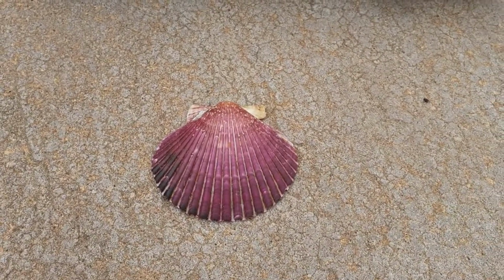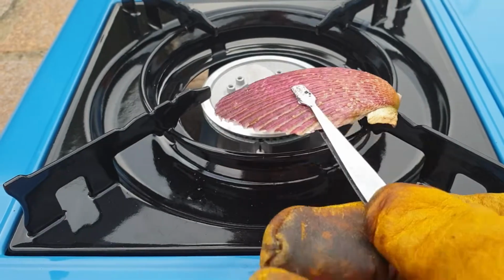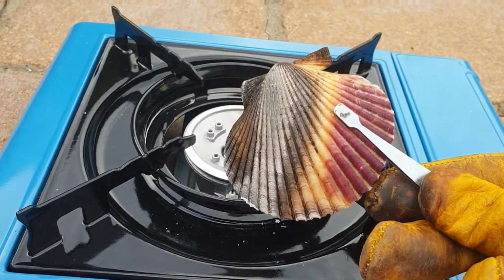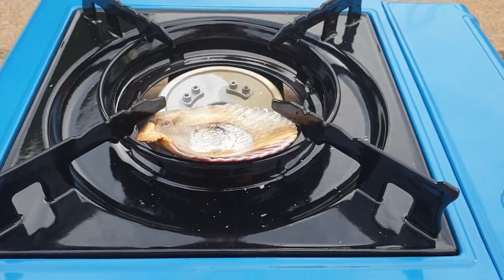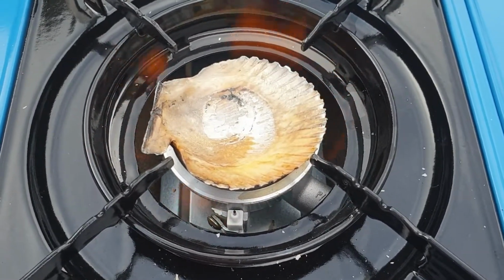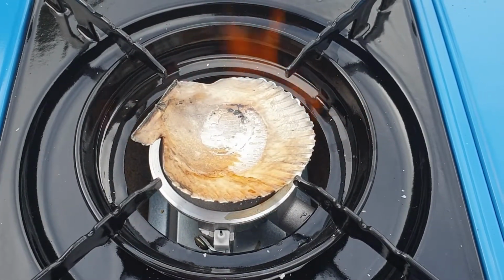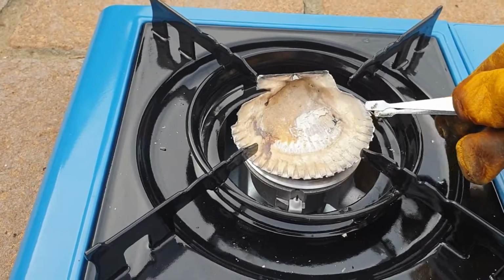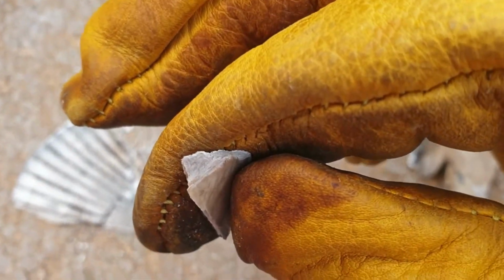How Will it Burn? - Sea Shell (#2)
In this series "How will it burn" we will burn random items to see how they burn and see what happens so that you don't have to!

In this video, we burn a Sea Shell, and see it spitting, cracking and ultimately falling apart!